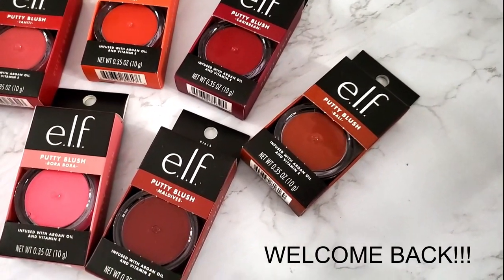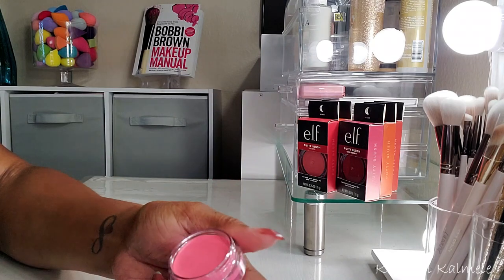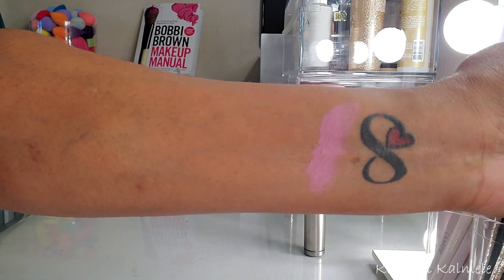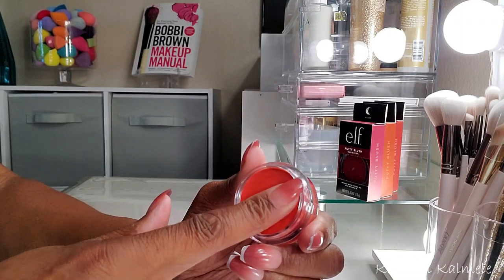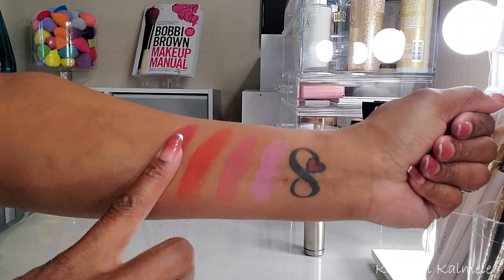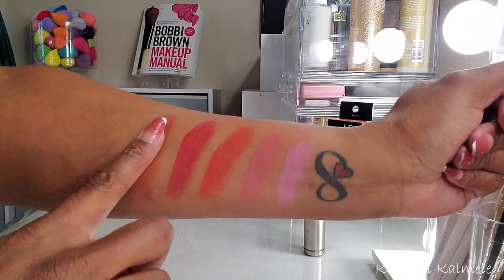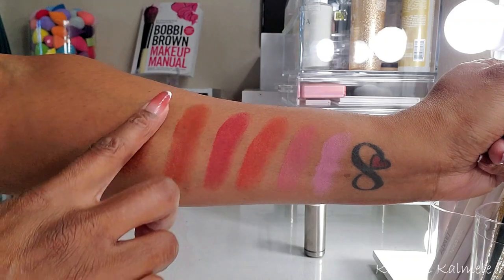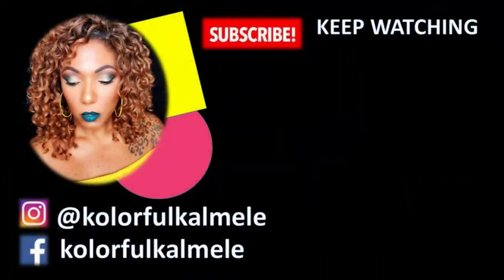NEW!!! ELF Putty Blushes - Swatches!!!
Hi Guys!!

Thank you for stopping by to check out my video swatching some of the new Elf Putty Blushes.  These are just my thoughts and first impressions.

Mail:
Kolorful Kalmele
5198 Arlington Ave #363